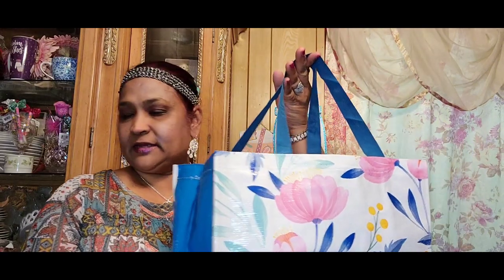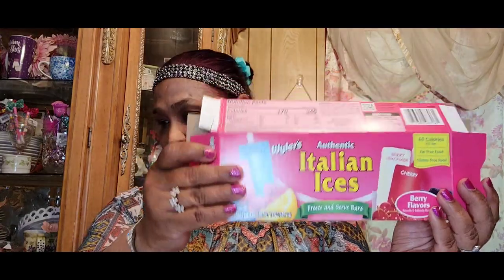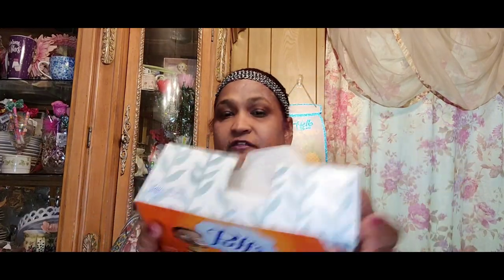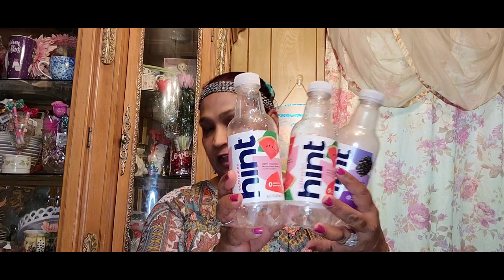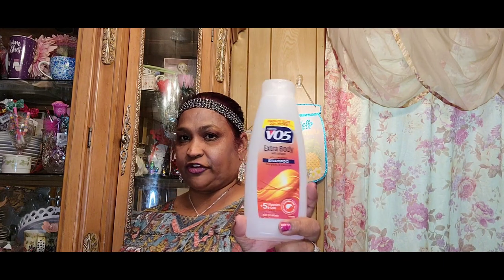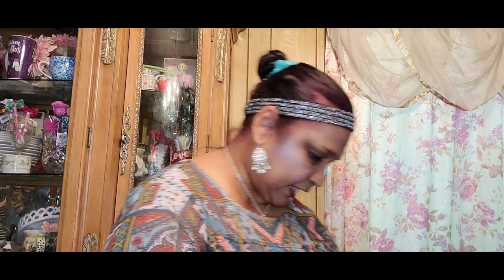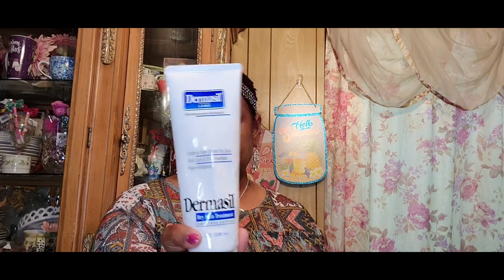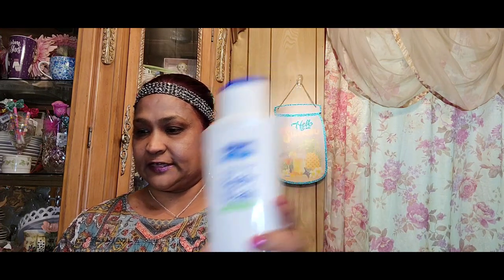Dollar tree empties & product reviews. Keep watching 👀.!!!